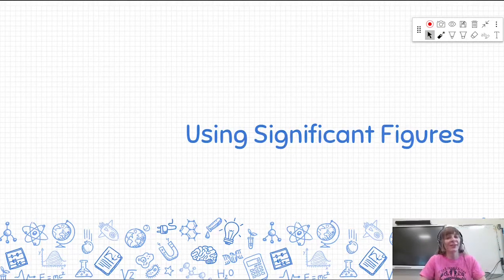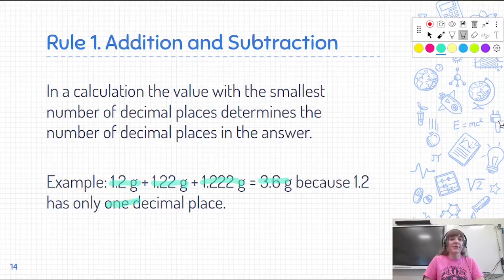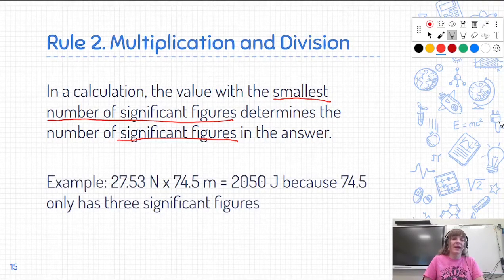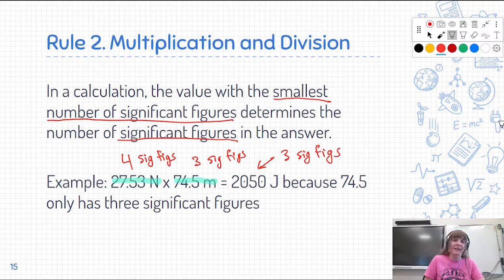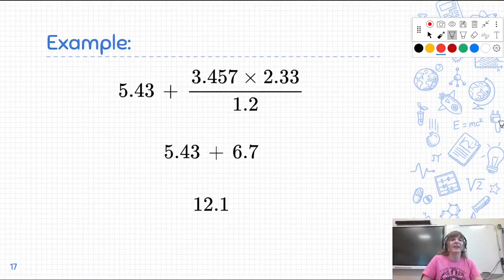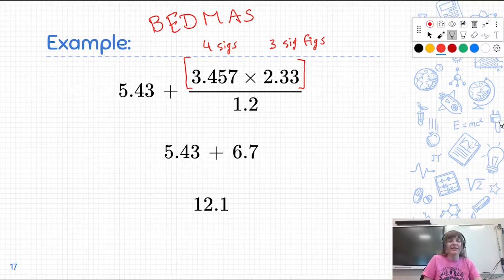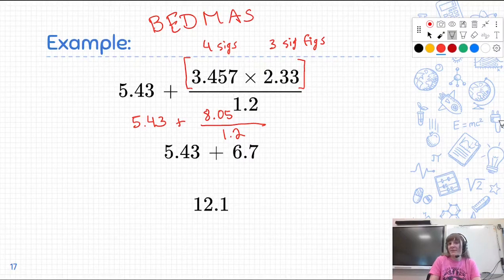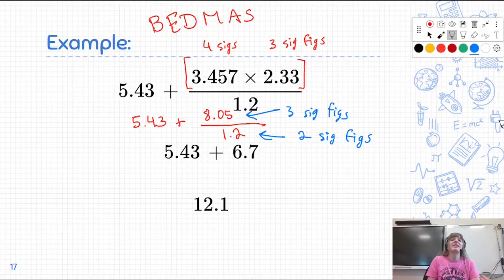Using Significant Figures - A Physics Lesson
This video lesson explains how significant figures are considered when doing calculations.